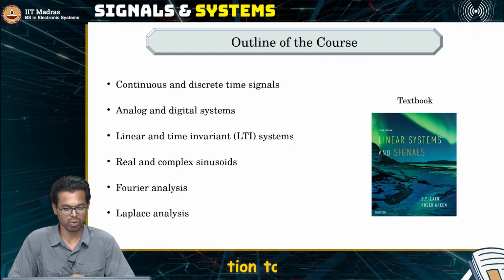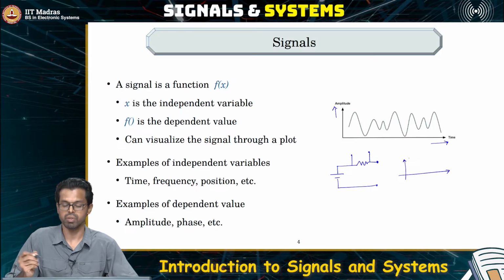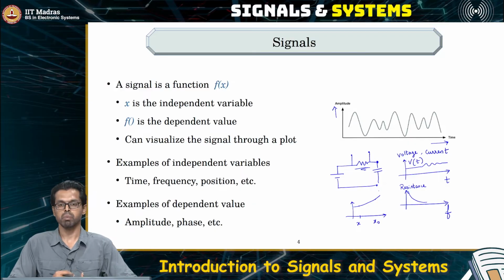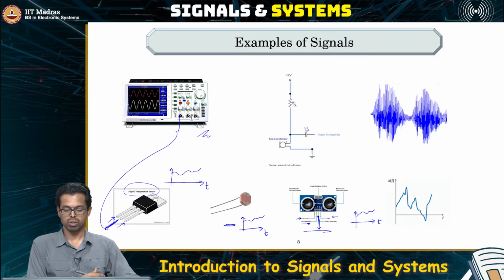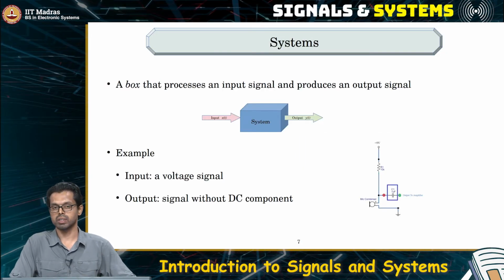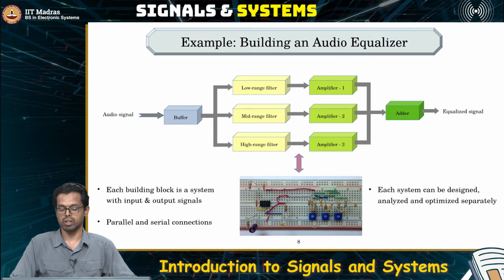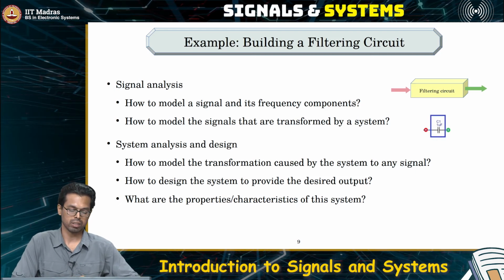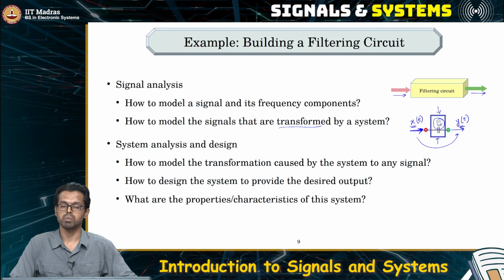W1_L1_Introduction to Signals and Systems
Video Overview
 Welcome to this introductory lecture on Signals and Systems. This course will equip you with the tools to model, analyze, and design electronic systems. We will explore signals and systems mathematically, covering continuous and discrete-time signals, linear time-invariant (LTI) systems, signal representation, and the applications of Fourier and Laplace transforms. The textbook Linear Systems and Signals by BP Lathi and Roger Green will serve as the main reference. Get ready to dive into the fascinating world of signal processing.